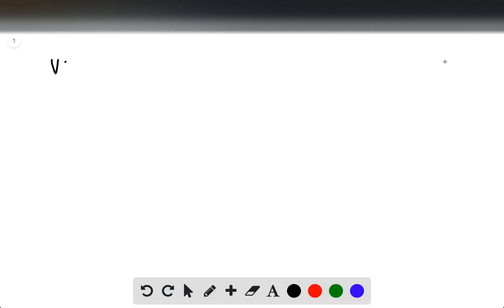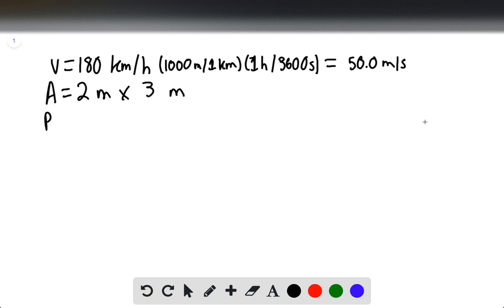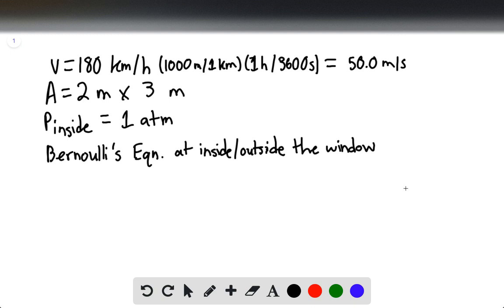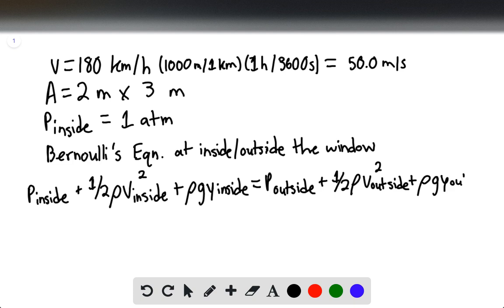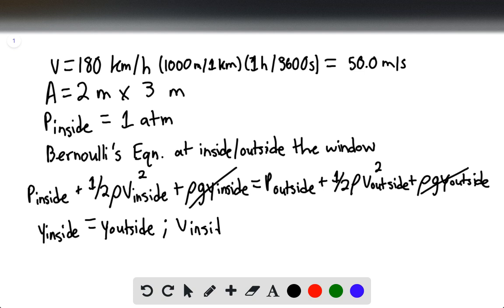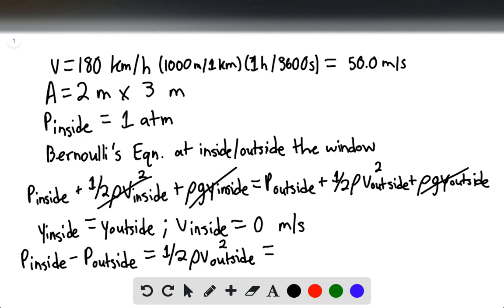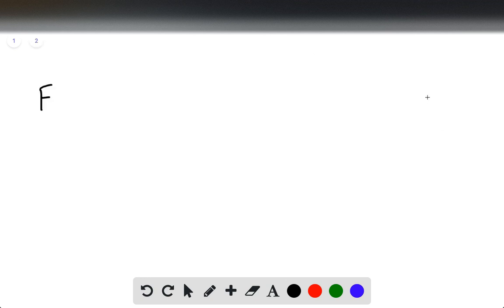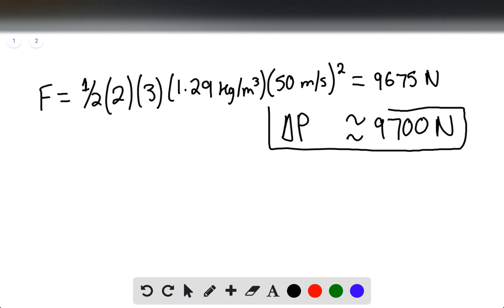A hurricane force wind of 180 kmh blows across the face of a storefront window Estimate the force o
A hurricane-force wind of 180 kmh blows across the face of a storefront window. Estimate the force on the 2.0 m 3.0 m window due to the difference in air pressure inside and outside the window. Assume the store is airtight so the inside pressure remains at 1.0 atm. (This is why you should not tightly seal a building in preparation for a hurricane.)

📕 Economics Q&A
📕 Chemistry Q&A
📕 Math Q&A
📕 Statistics Q&A
📕 Computerscience Q&A
📕 Accounting Q&A
📕 Biology Q&A
📕 Physics Q&A